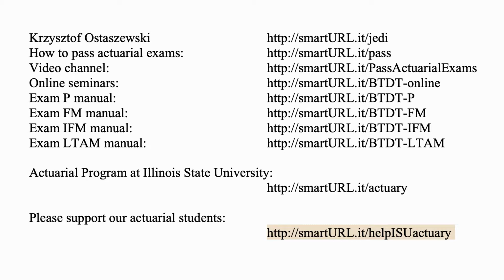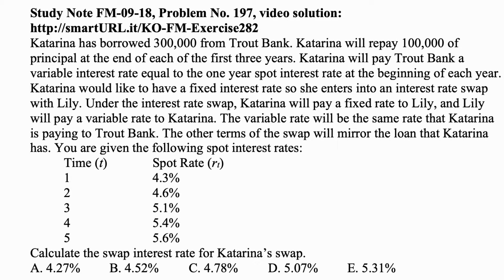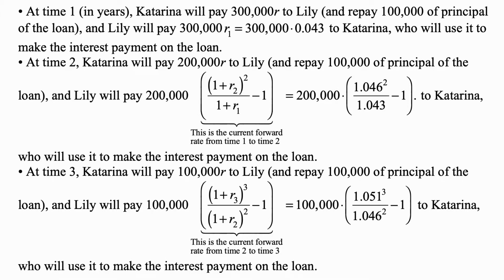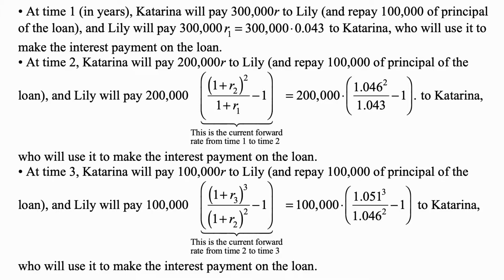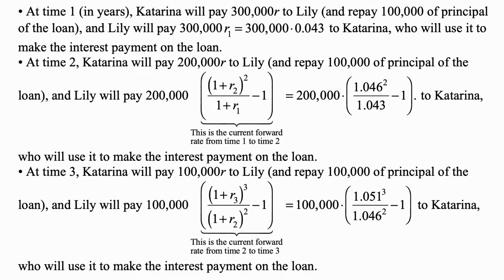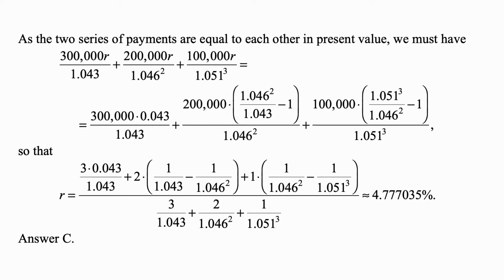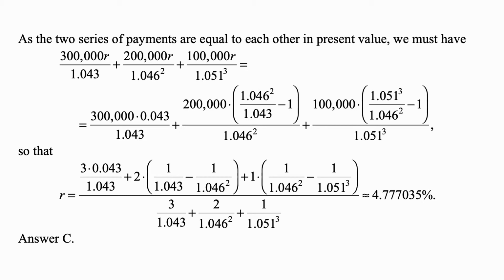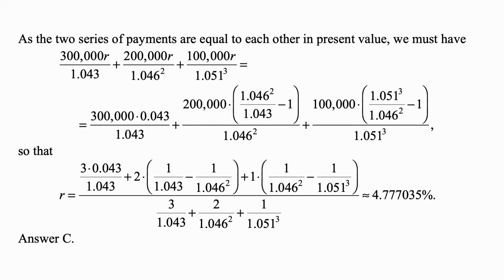Exam FM exercise for May 31, 2019